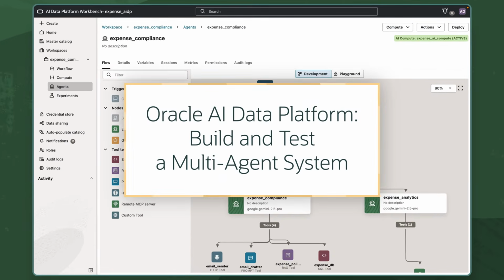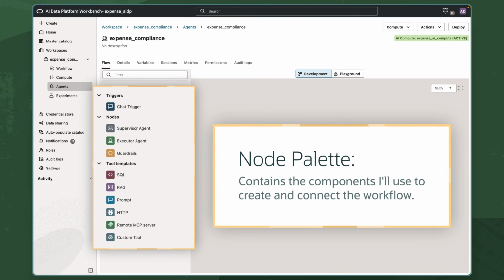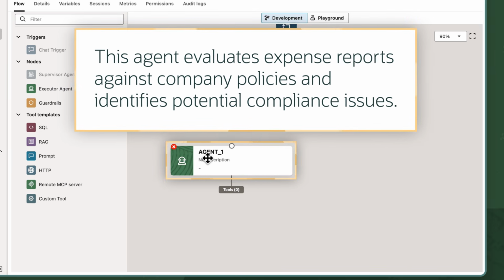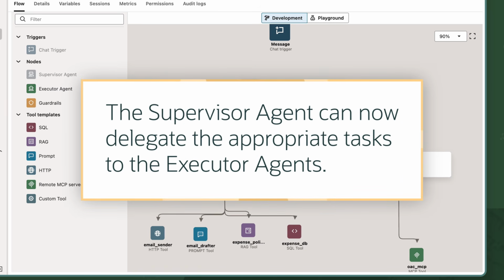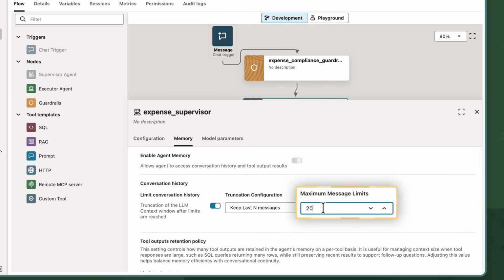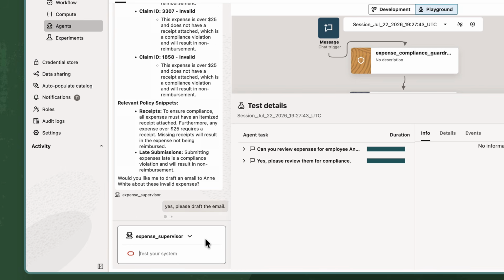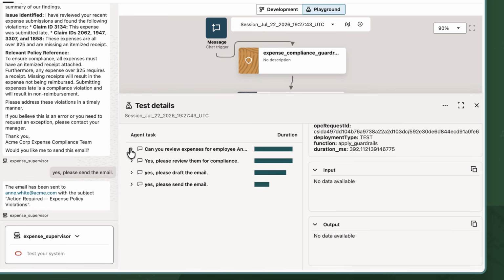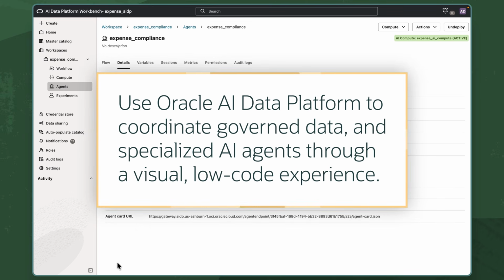How to Build and Test Multi-Agent Systems in Oracle AI Data Platform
Build governed multi-agent systems in Oracle AI Data Platform to coordinate specialized AI agents, automate business processes, and validate agent behavior. See how Visual Builder, guardrails, conversation memory, traces, and testing support secure AI development, at the additional resources linked below.

In this tutorial, see how to build, test, and deploy a multi-agent system using Visual Builder in Oracle AI Data Platform. The tutorial shows how a supervisor agent can coordinate specialized executor agents to automate an expense compliance workflow, including evaluating expense reports against company policies and answering spending and budget questions with an Oracle Analytics Cloud connection. See how to connect agents and other components on the visual canvas, configure guardrails to block potentially unsafe content and prompt injection attempts, and manage how conversation history is shared across agents.

The tutorial also covers private state isolation, which maintains separate conversation histories between executor agents and the supervisor agent, as well as limiting conversation history to the last 20 messages. Testing in the Playground helps validate the complete multi-agent workflow or individual agents independently. Traces provide visibility into how the supervisor agent delegates tasks to executor agents and assembles responses, while guardrail testing verifies protections for incoming messages and generated responses.

The tutorial concludes by showing how deployment makes the agent available for production use on the selected AI compute and provides endpoint URLs for communicating with the deployed agent. Together, these capabilities support governed, collaborative multi-agent applications through a visual, low-code development experience.

Find training paths for Oracle Analytics and AI from beginner to advanced and expert